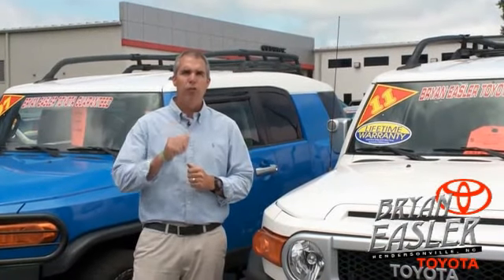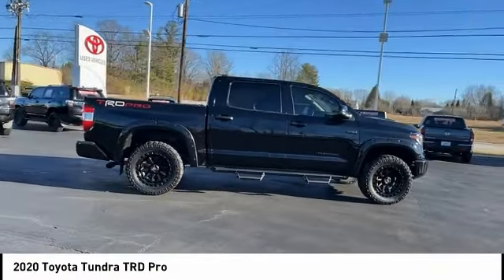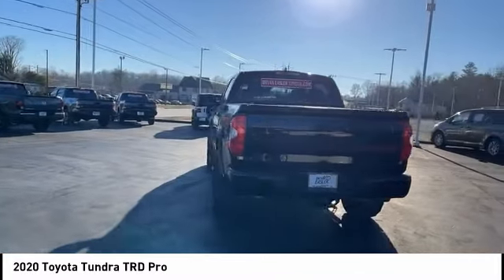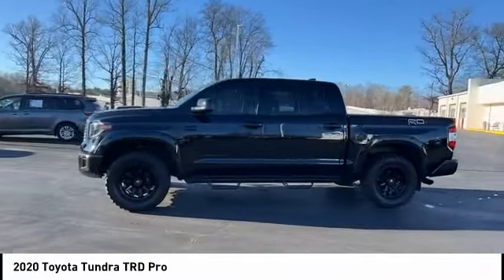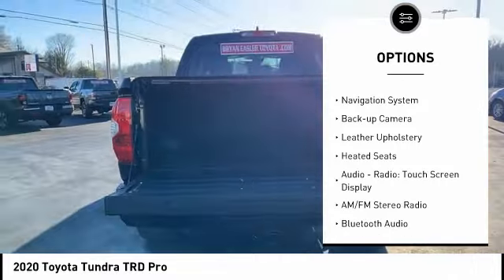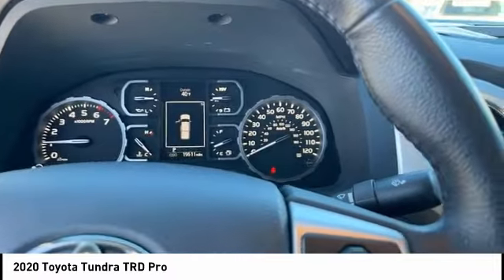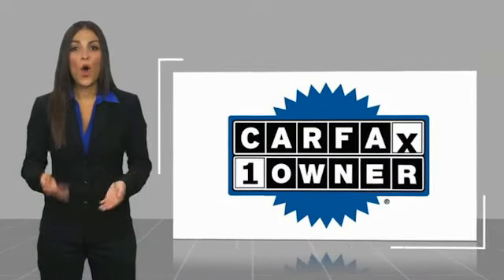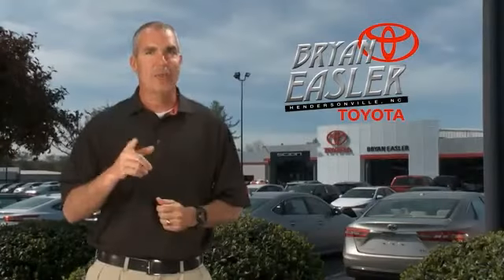2020 Toyota Tundra Hendersonville NC 23T0164A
2020 Toyota Tundra TRD Pro

1409 Spartanburg Hwy.